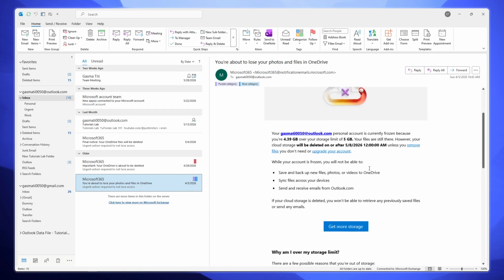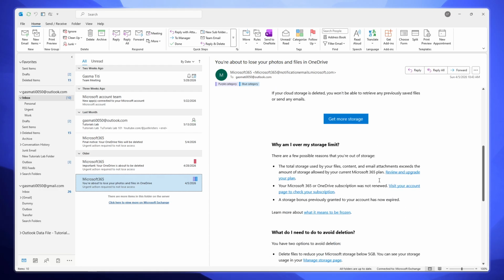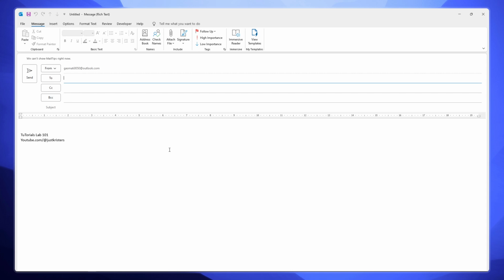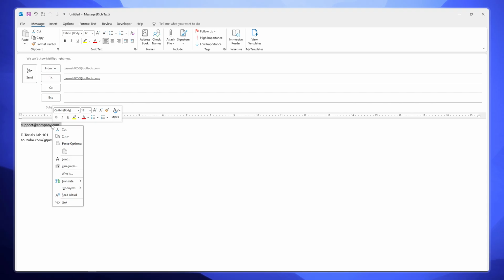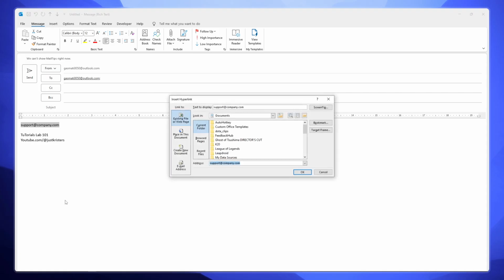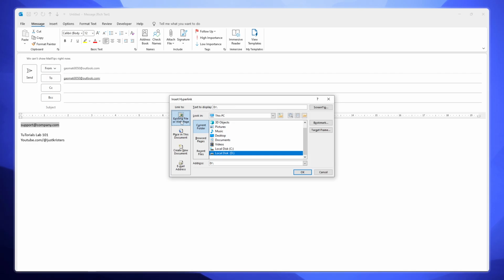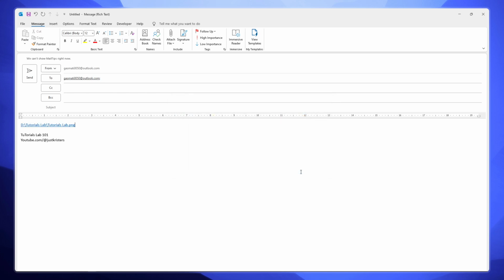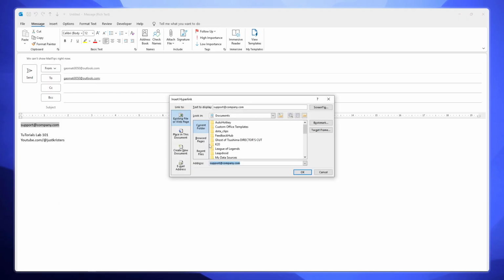How To Hyperlink An Image To An Email Address In Outlook 2026 | Step By Step